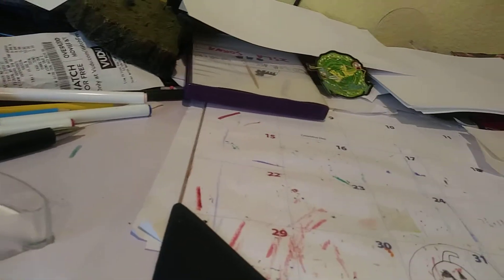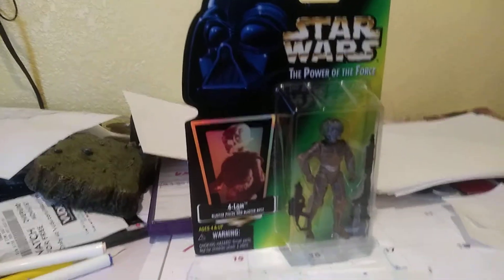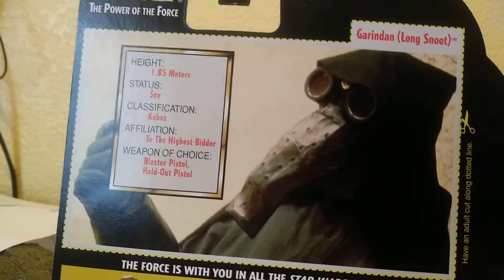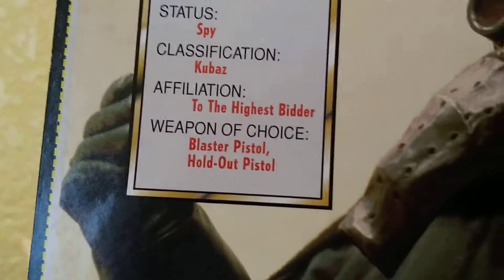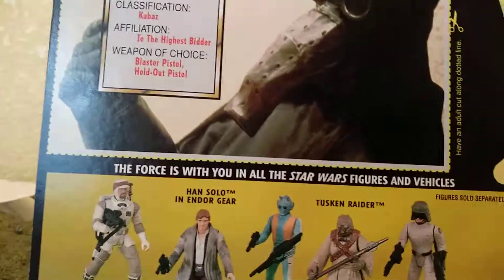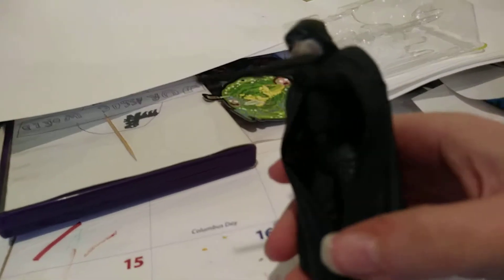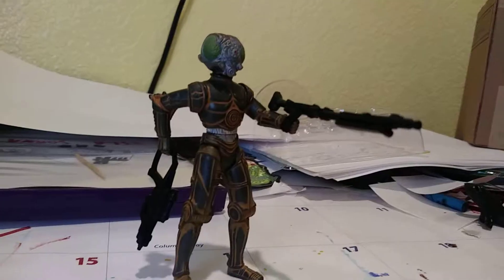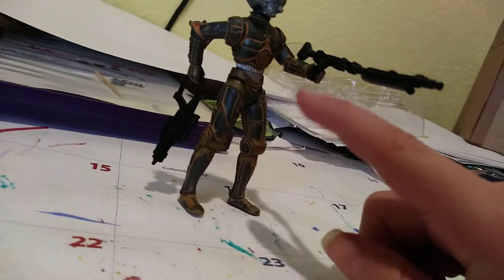Star wars 1997 "Elephant nose" and "Royal Ugly dude" toy review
I really wish I'd kept them in the boxes